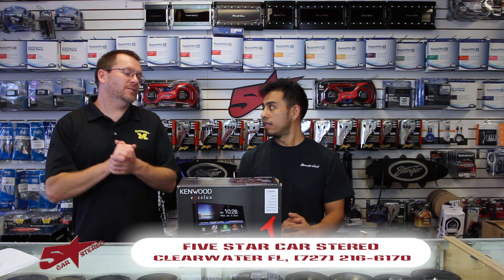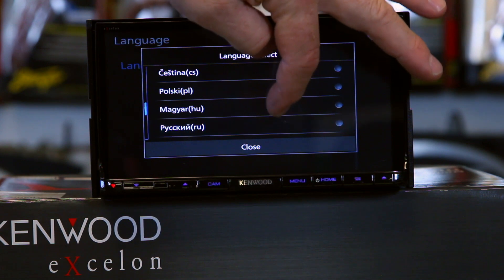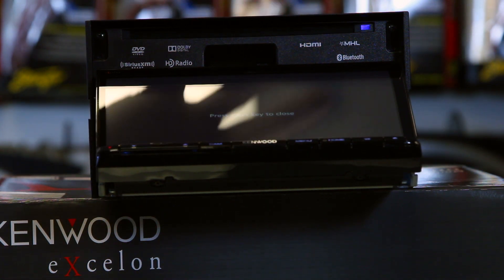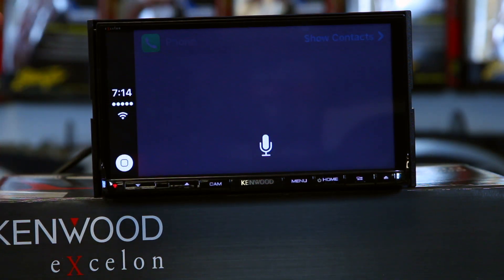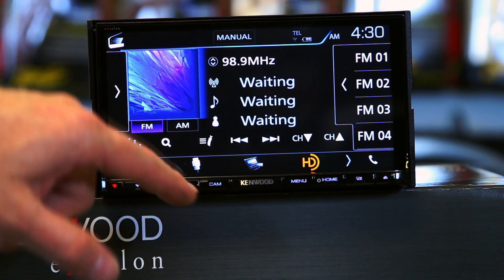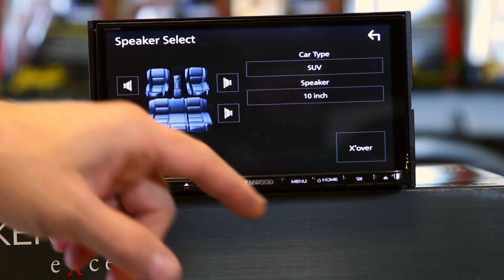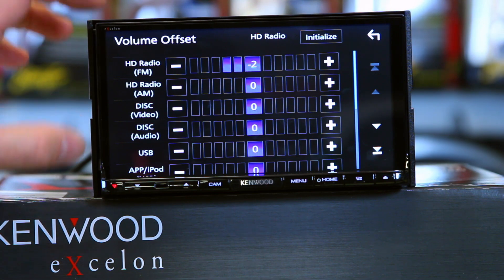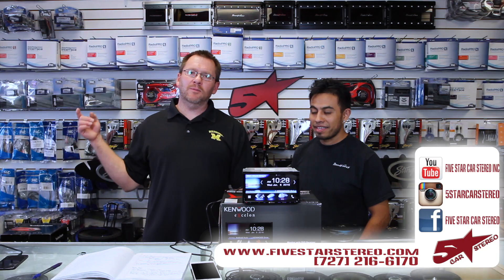Kenwood eXcelon's new DDX9903s multimedia radio unboxing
In this video we do an in depth unboxing of Kenwood's new  DDX9903s, we hope you like it
6.95 inch Wide VGA Color LCD Display with LED Backlight
Glossy & Capacitive Touch Panel
Motorized 7 Step Tilt Angle Adjust
Touch Panel Control, Variable Key Illumination
Built-in HD Radio
HDMI / MHL Connection with Optional Cable
Bluetooth Built-in (Hands-Free Profile / Audio Profile(A2DP) / AVRCP1.5 / SPP)
Android Rapid Charge
2 RCA Video Inputs for Rear View Camera(Parking Guide Line) & Front View Camera